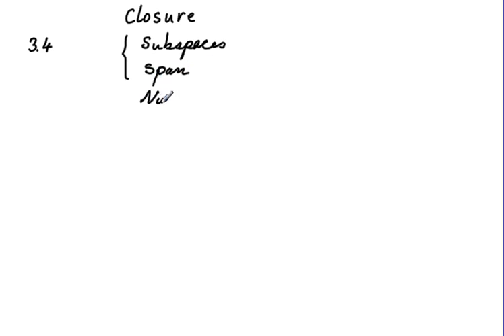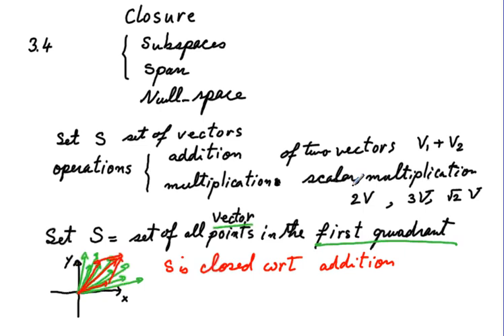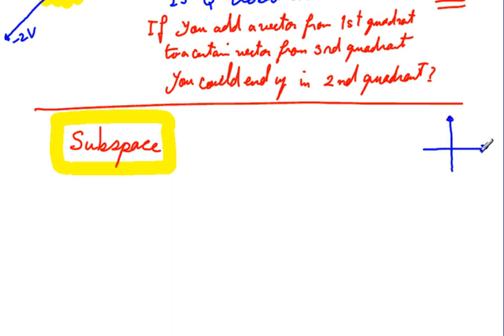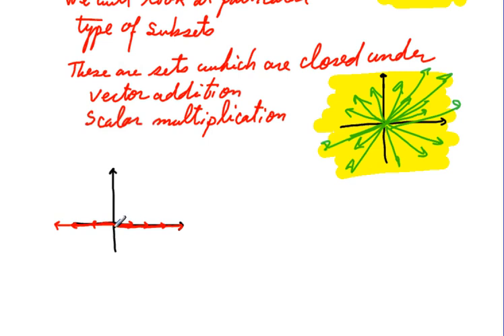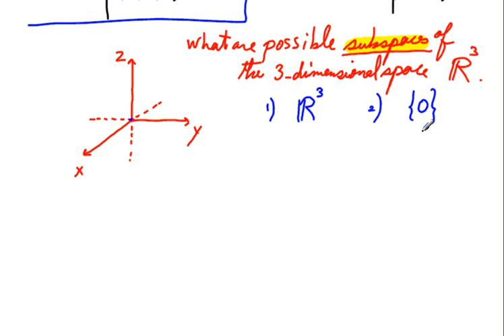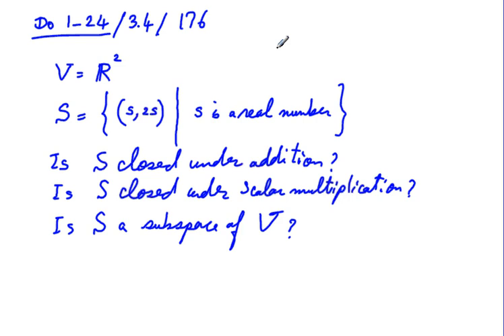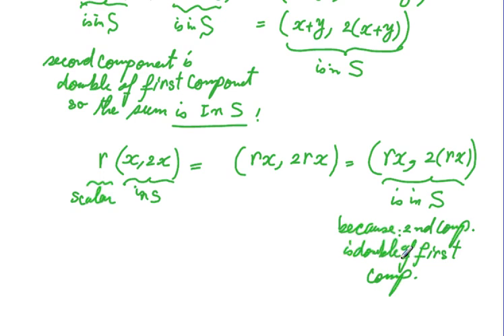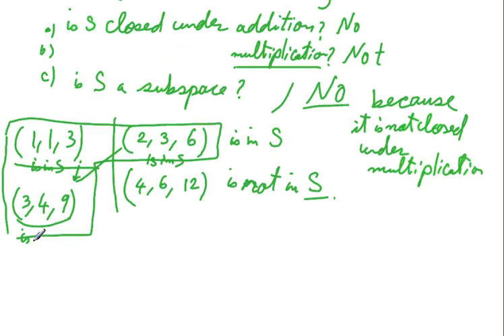Subspaces, Lecture 21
Subspaces
Closure with respect to vector addition and scalar multiplication.